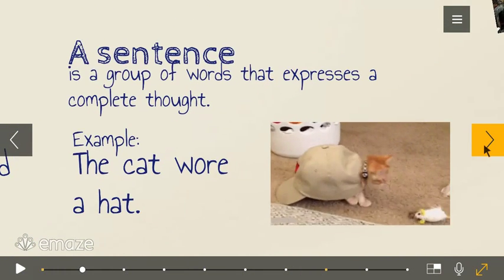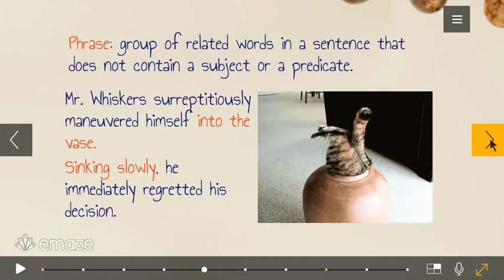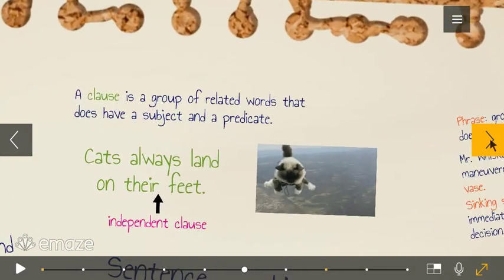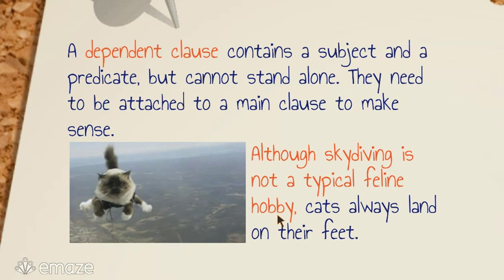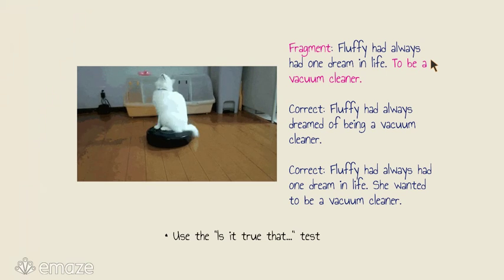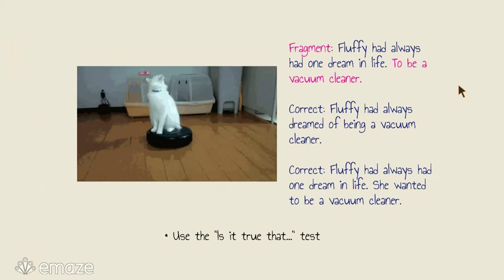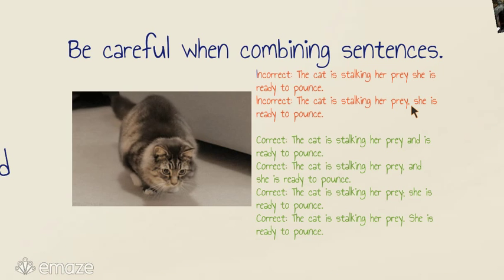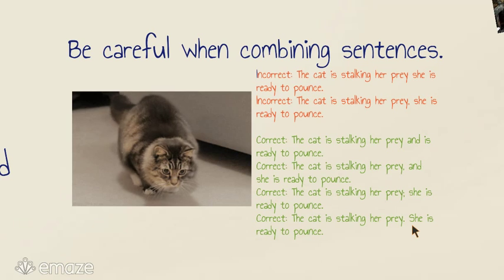Sentence Components and Common Errors